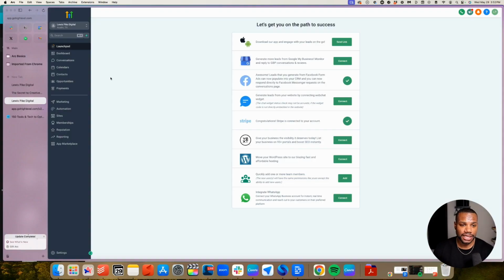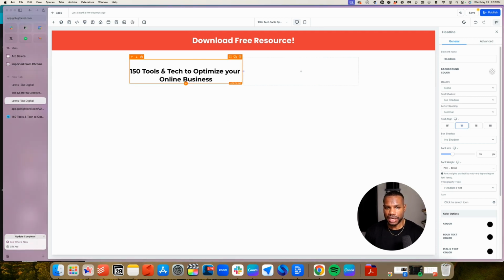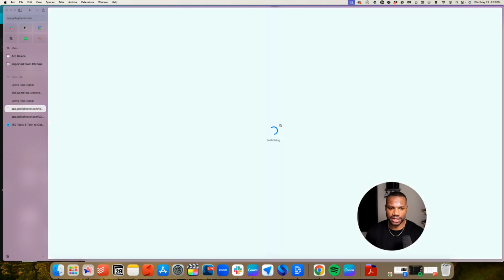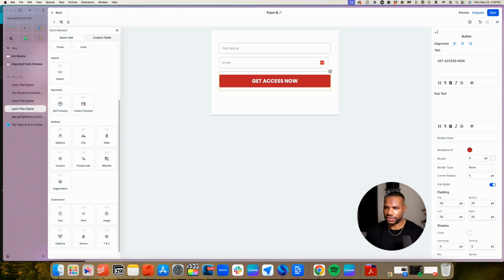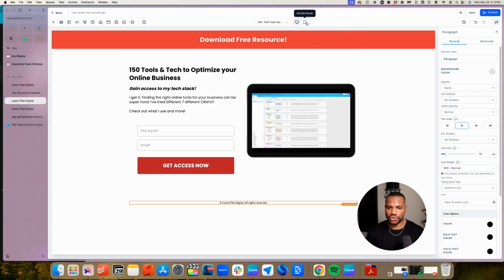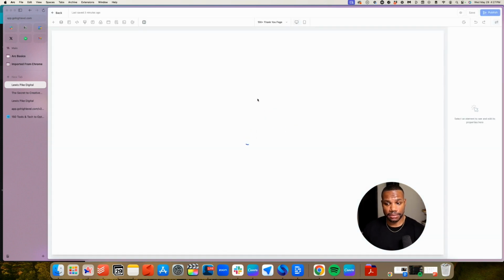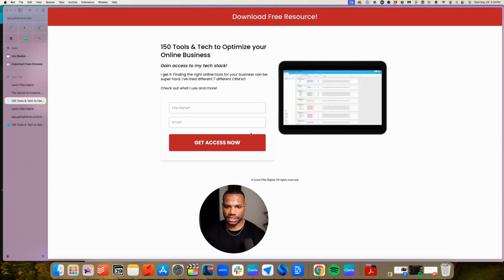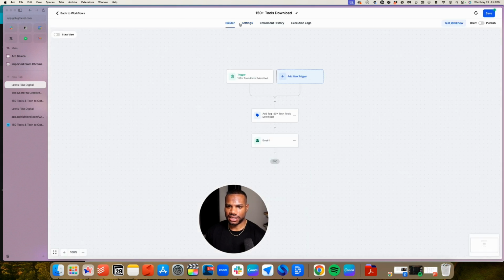How to Create Lead Magnet in Highlevel ( Email List Builder)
In this video, we'll guide you through the process of building an effective lead magnet using Go HighLevel. Lead magnets are essential for capturing your audience's attention and generating high-quality leads for your business.

Follow our step-by-step tutorial to create a compelling lead magnet that converts!

🔍 In This Video, You’ll Learn:

0:00 - What is a Lead Magnet?: Understanding the purpose and types of lead magnets.
0:13 -Setting Up Your Go HighLevel Account: Getting started with the basics.
 0:36 - Creating a Lead Magnet Offer: Crafting an irresistible offer that your audience can't resist.
01:35 - Designing Your Lead Magnet: Using Go HighLevel's tools to create visually appealing and professional designs.
09:19 - Creating your Opt in Form: Building a lead magnet funnel to capture and nurture leads.
18:11 - Mobile Optimization - Make sure the lead magnet looks good visually on mobile and desktop.
20:08 - Adding Your Domain
28:12 - Integrating with Email Marketing: Automating follow-up sequences to engage your leads.
Testing and Optimization: Ensuring your lead magnet is working effectively and making necessary improvements.

🎁 Free resource:
150 Tools & Tech to Optimize your Online Business:

👉 Are you looking to take your marketing strategies to the next level? Join 2,000+ members already benefiting from Lewis Pike’s exclusive insights into human behavior to increase sales.